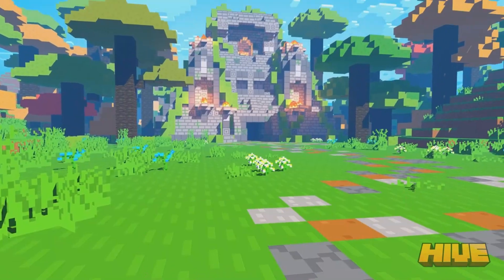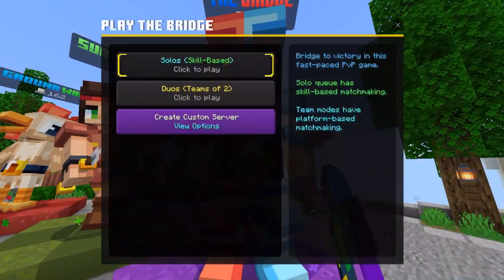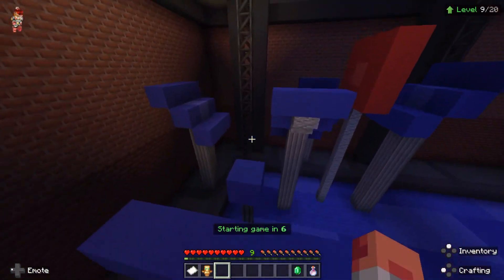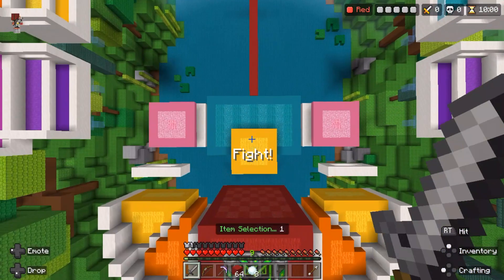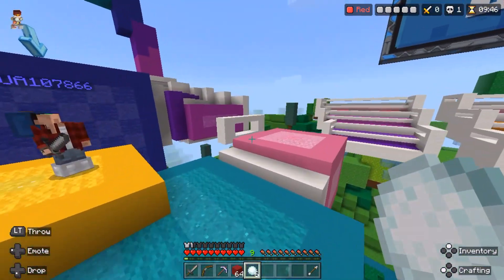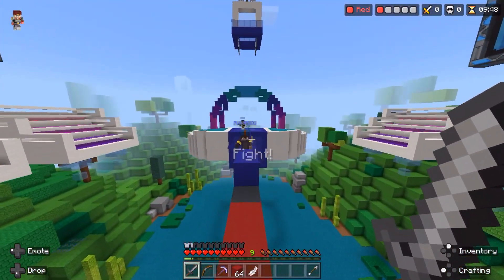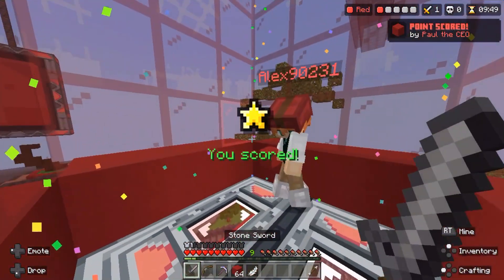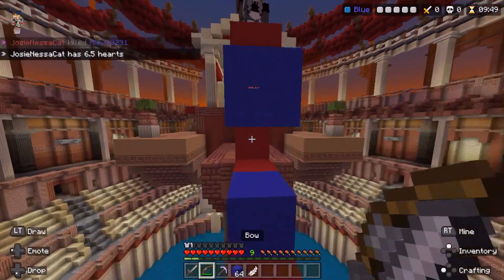🌉 Mastering The Bridge: Pro Tips for Victory 🌉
Welcome to our guide on becoming a Bridge maestro! The recent updates to the game have shaken up the strategies needed to conquer the bridge, and we're here to equip you with the best techniques to secure those wins. Whether you're a seasoned player looking to adapt or a newcomer eager to learn, this video has you covered.

In this video, we delve into essential strategies that can give you the upper hand in the Bridge. From choosing the right items for different maps to working as a team to block off crucial goals, we break down the tactics that can turn the tide in your favor.

🎮 Tips Covered:

The benefits of playing Duos and leveraging teammate points for extra XP.
How to read your opponents by identifying their chosen special items.
Adapting your item choice to the unique advantages of each map.
Using blocks effectively to secure your goals and build strategic paths.
Mastering the bow for precision shots or crowd control.
The importance of consistent practice and learning from losses.
No strategy guarantees a win every time, but these insights will certainly give you a competitive edge. Whether you're aiming to level up or just want to have more thrilling matches, our tips and tricks will help you on your Bridge journey.

Join us as we navigate the ever-evolving world of Bridge battles!